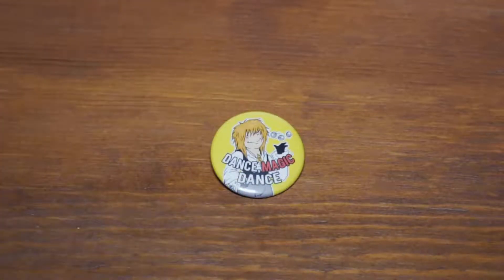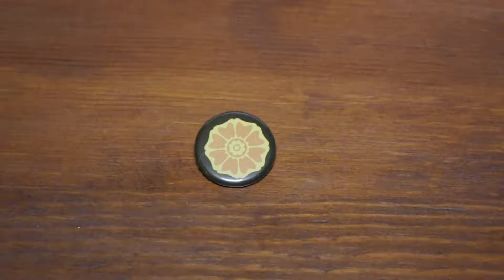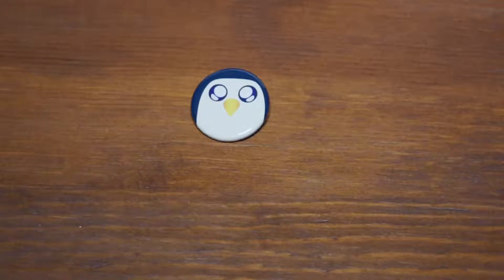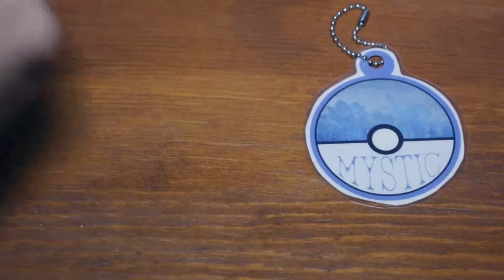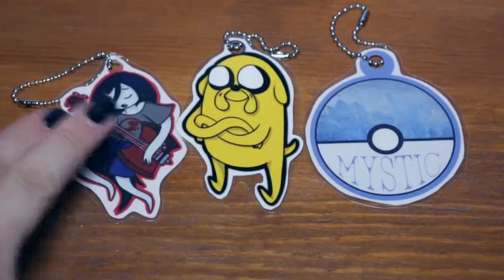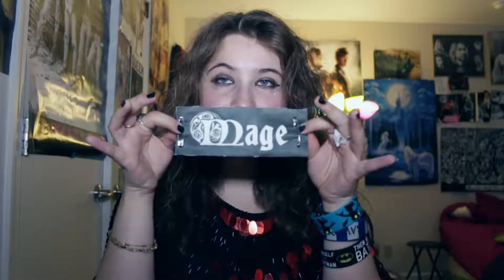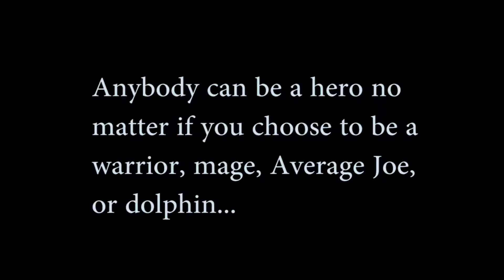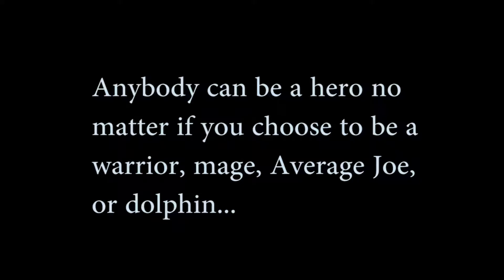Otakon 2016 Haul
It's another stereotypical youtube video, who doesn't like to watch people talk about the stuff they got at an event significant to them. SHOUT OUT TO ALL THE AMAZING ARTISTS THOUGH, ALL THE ART I GOT THIS YEAR WAS SO AWESOME, I LOVE YOU ALL.